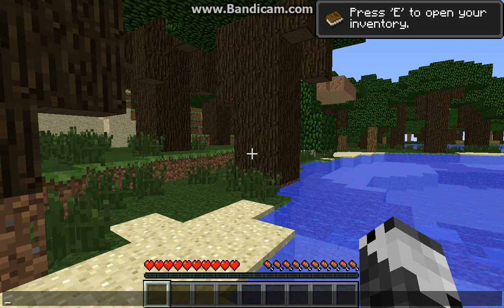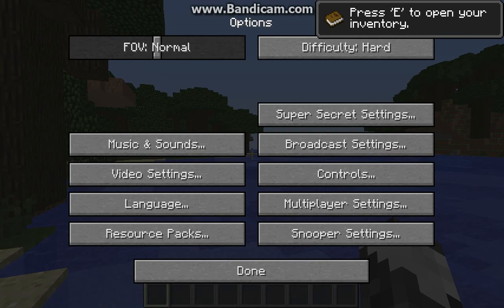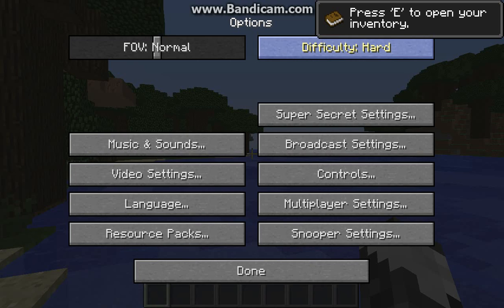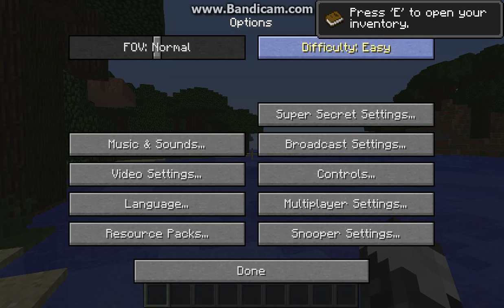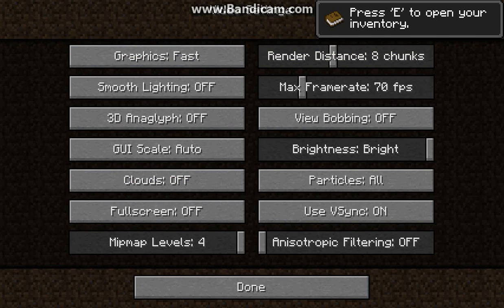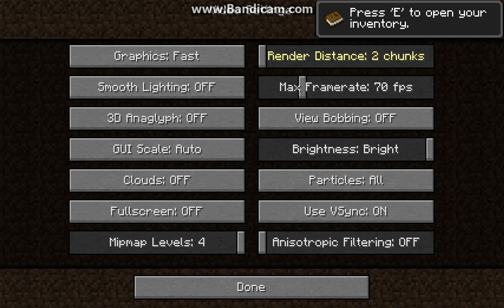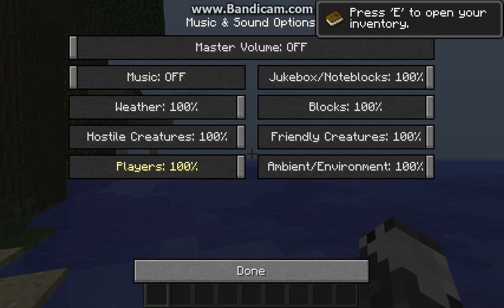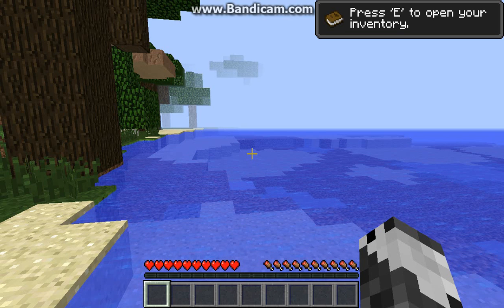The Red Stone Chest - You Can Play Ep. 2 - Game Options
Episode 2 of CelticSinger's series aimed at adults who want to understand more about Minecraft.  This episode covers the Game Options menu and ways to optimize the game for slower computers.